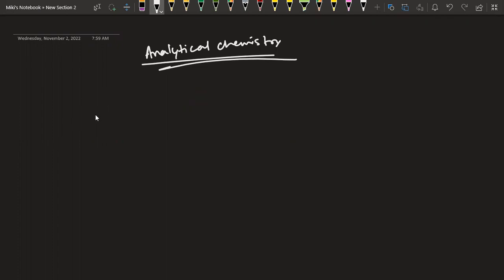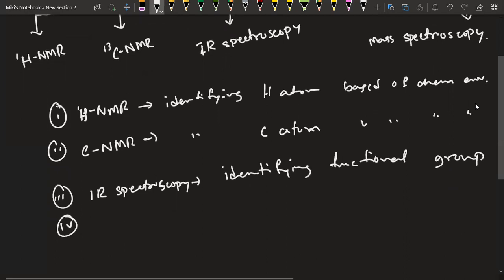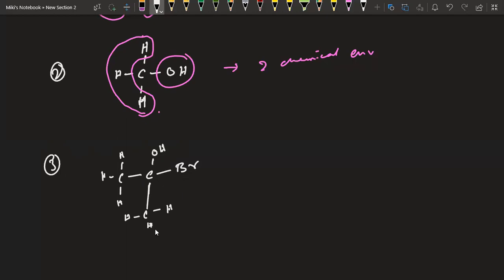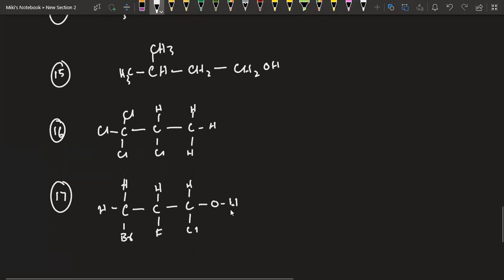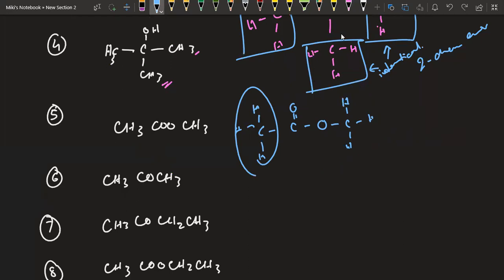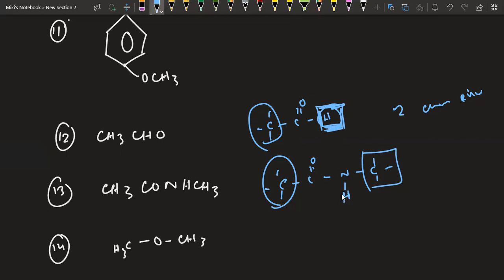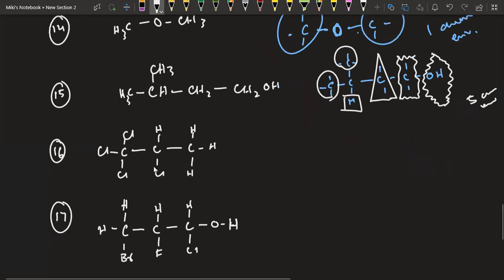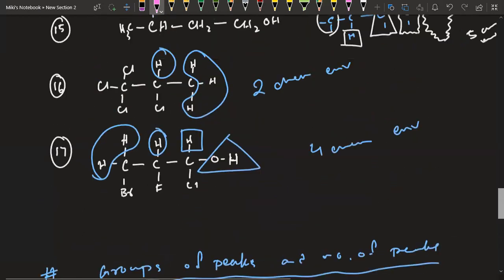analytical_chemistry_i